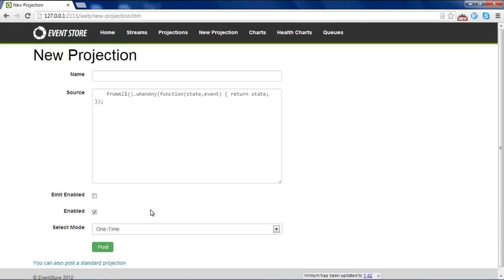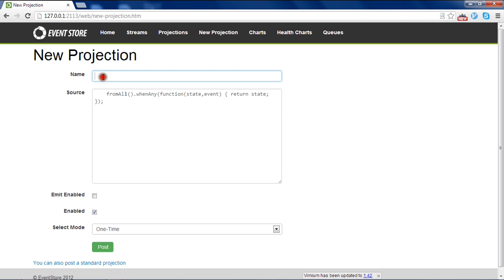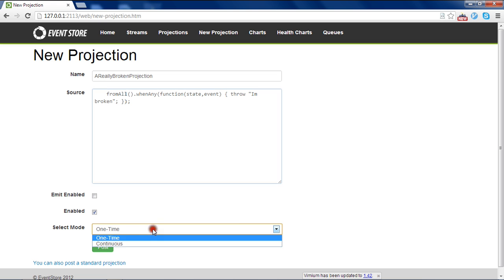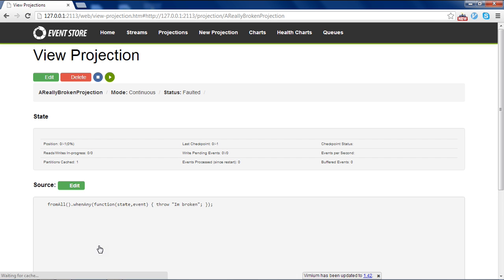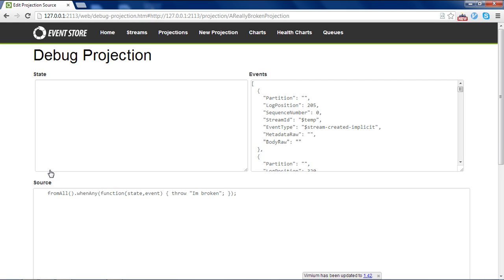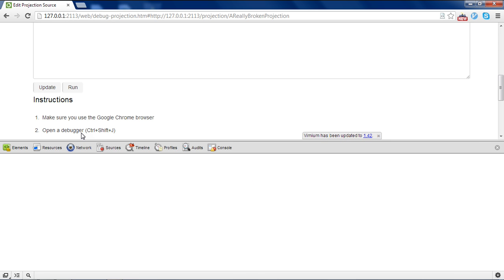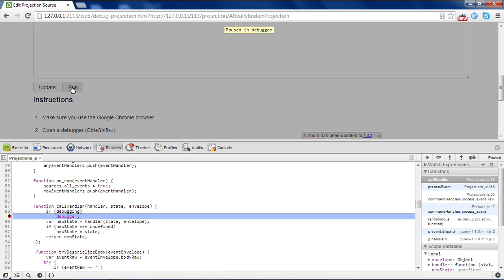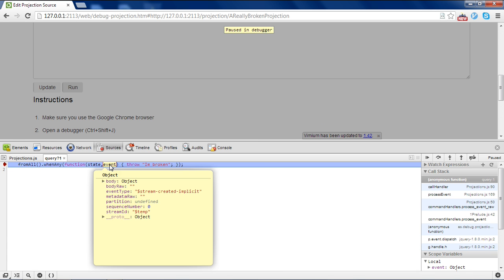Projections Debugging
Debugging of Projections in the Event Store